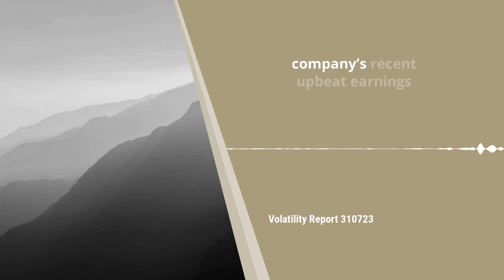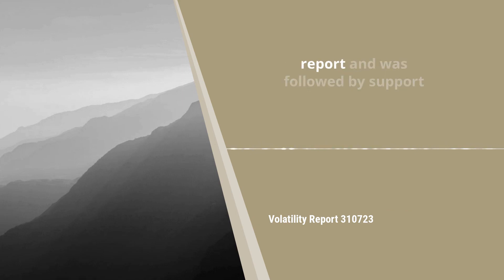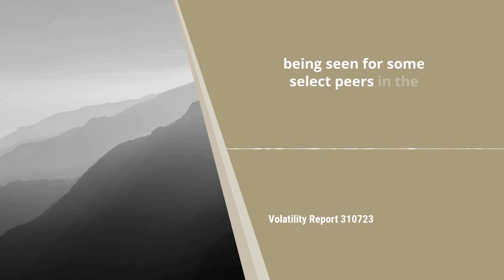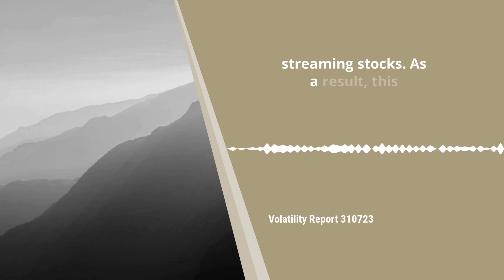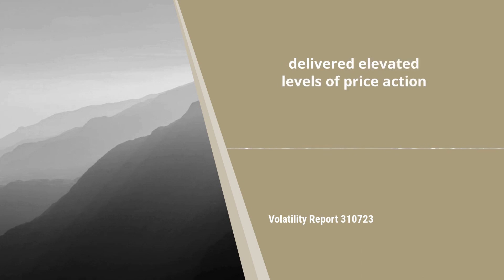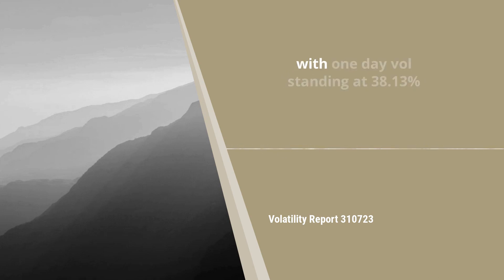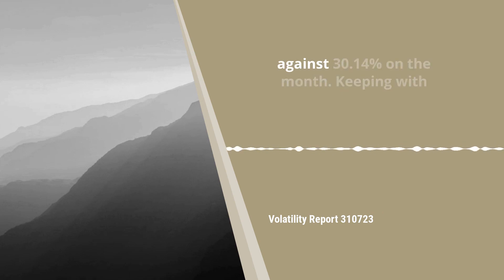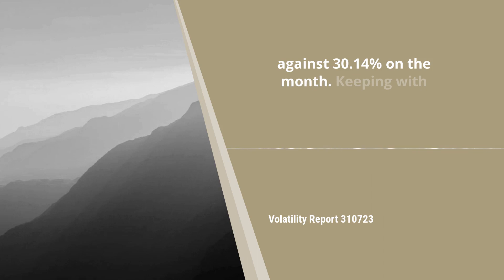China rebound hopes dominate price action